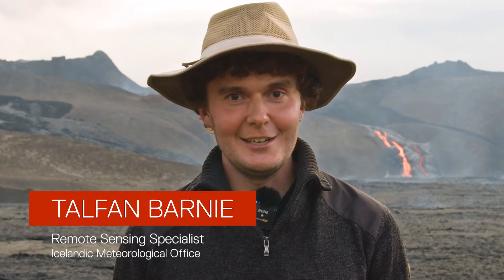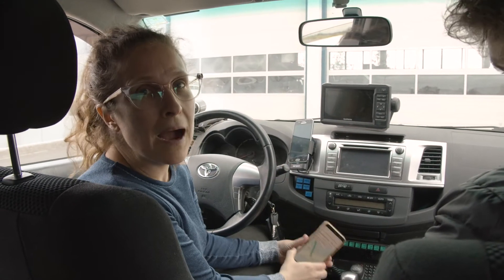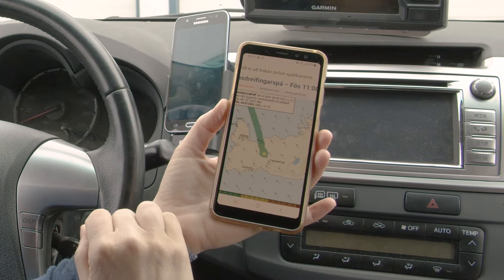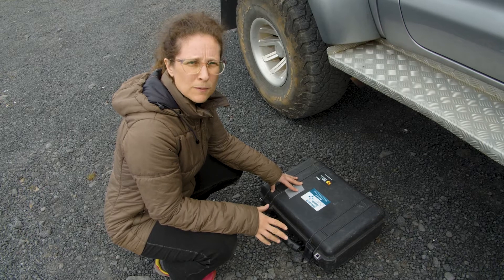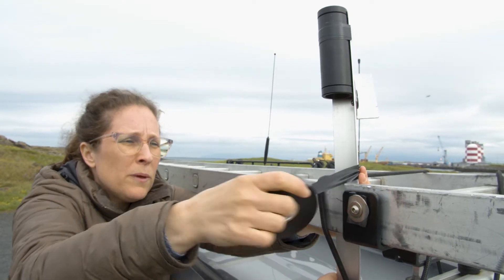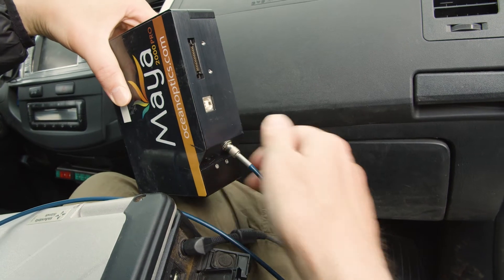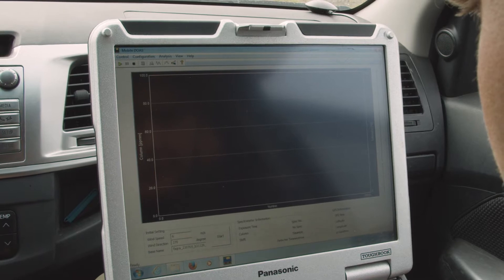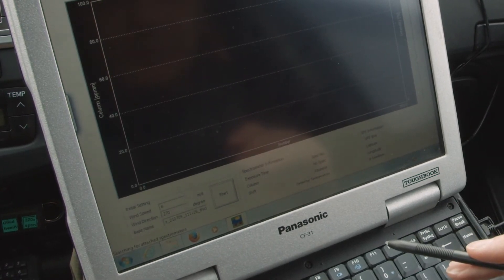Volcanic Gas Monitoring: DOAS traverse - In the field - Part 1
Melissa Pfeffer and Talfan Barnie execute a DOAS traverse